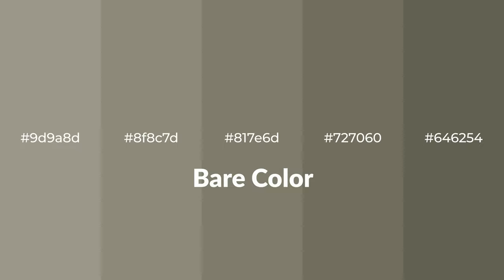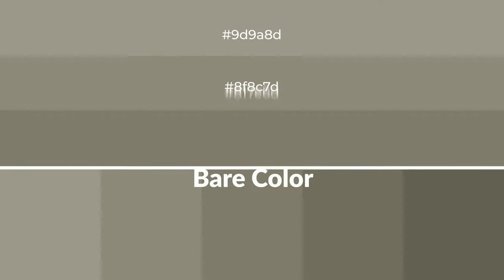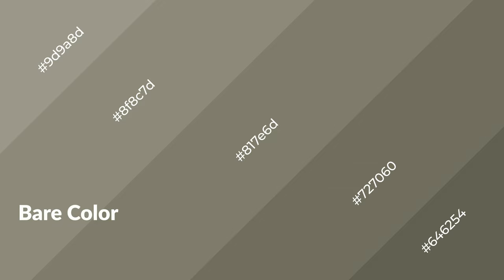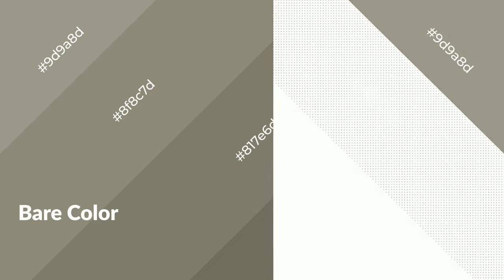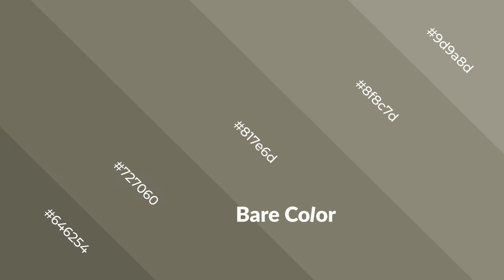Shades & Tints of Bare color 817e6d A Warm Green color #727060 #646254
Shades of Bare color 817e6d Warm Shades of Bare color with Green hue for your project!

Shades
Hex 727060

Tints
Hex 8f8c7d

Bare is a warm color, and it emits cozier and active emotion. Warm colors are symbols of warmth, fire, heat, and sunshine. It also evokes joy, passion, love, and even anger emotions. You can see them used in Restaurants and Gyms.